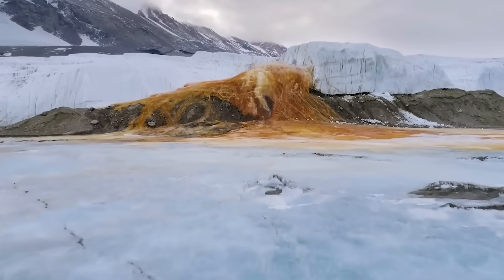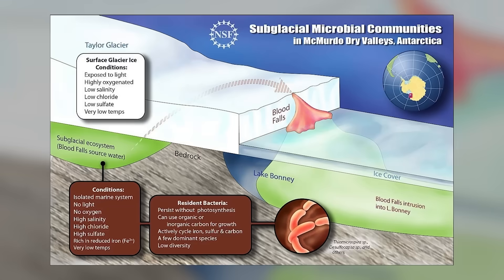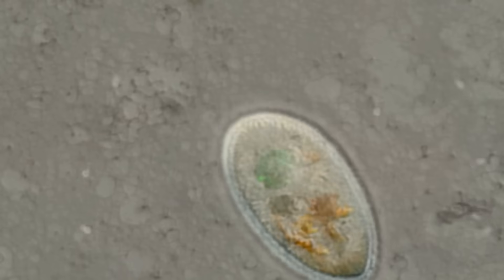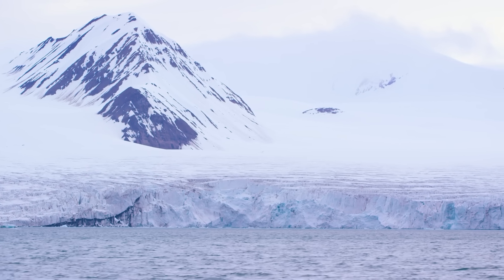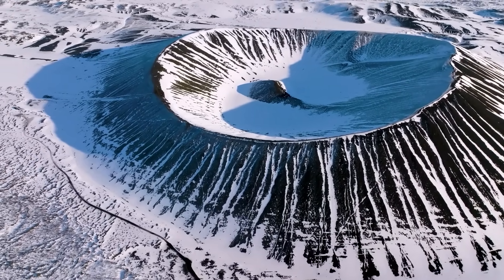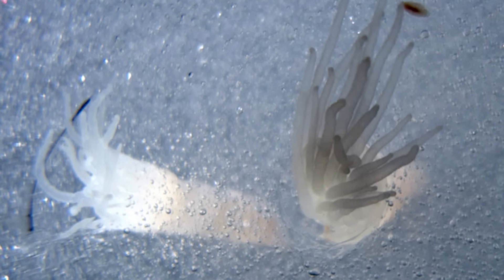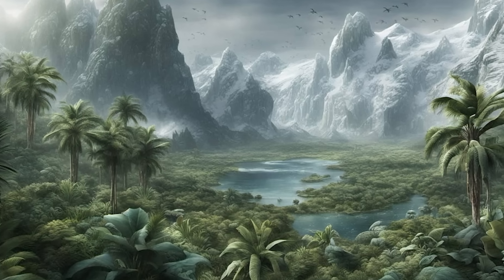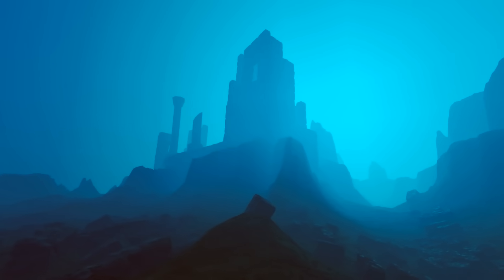Terrifying Discoveries In The South Pole Scientists Can No Longer Ignore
Terrifying discoveries in the South Pole scientists can no longer ignore have recently emerged, shaking the scientific community to its core. From ancient frozen creatures trapped in ice for millennia to strange anomalies that could rewrite history, these shocking findings are pushing researchers to the brink. Join us as we uncover the chilling secrets buried beneath the ice, including mysterious structures, unknown life forms, and even potential alien artifacts that defy explanation. Are these discoveries proof of something bigger than we ever imagined? Don’t miss this eye-opening journey into the heart of Antarctica’s darkest mysteries!

Set Manager:
Chris Stiuso

Timecodes:
0:00- Intro
0:19- Bedmap3
1:23- Blood Falls
2:36- Subglacial Lakes and Ancient Microbes
3:47- Pyramid-Shaped Structures
5:18- Deep Lake’s Extremophiles
6:30- Subglacial Volcanoes
7:50- Ghost Anemones
8:59- Ancient Fossilized Rainforests
10:09- The Singing Ice
11:41- The ‘Doorway’ Structure